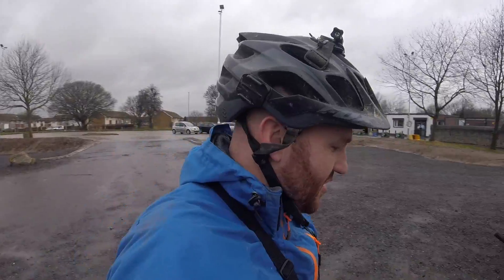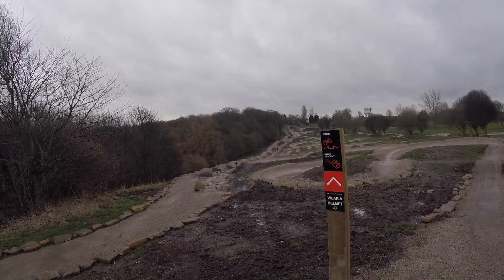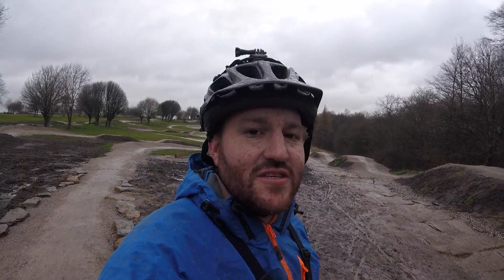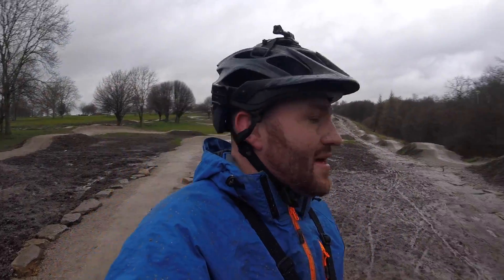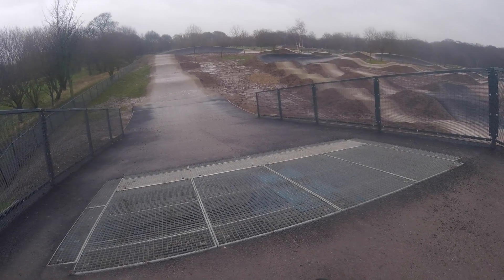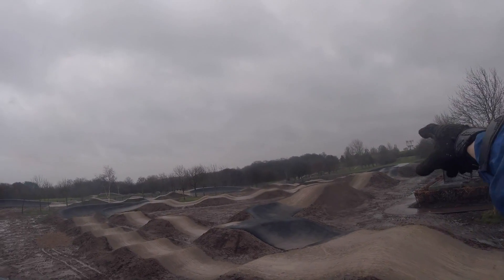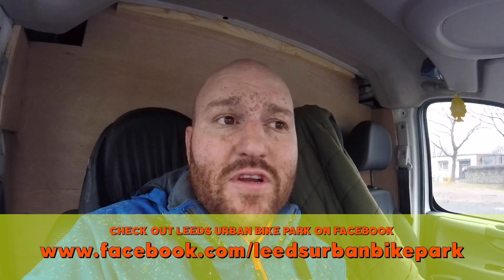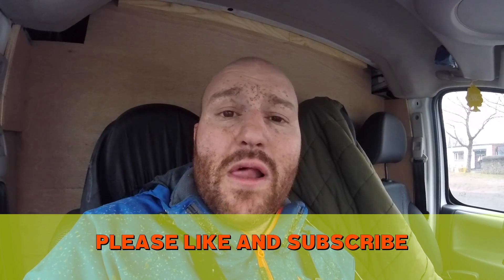LEEDS URBAN BIKE PARK - Full Review - MTB & BMX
I checked out Leeds Urban Bike Park this week, spoke to one of the owners and had a good look around